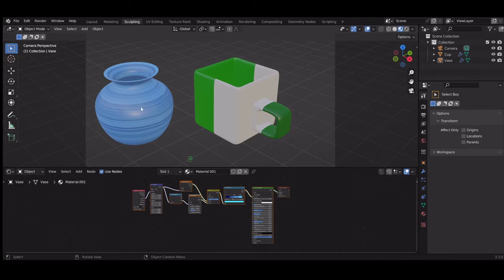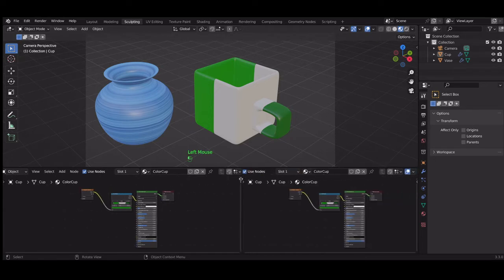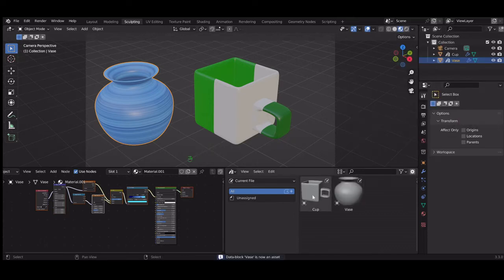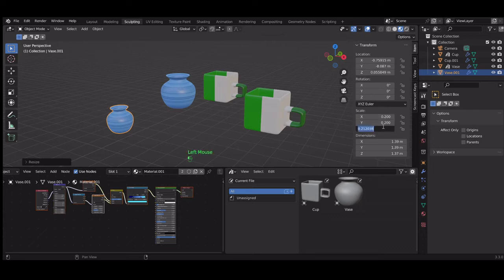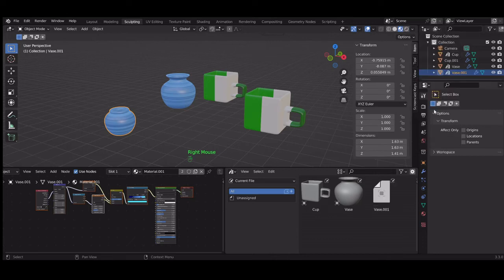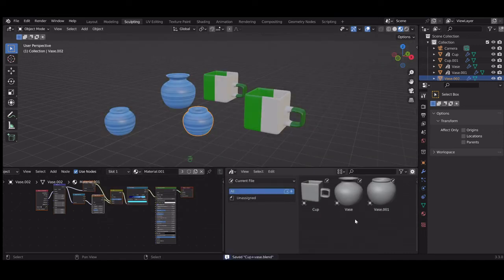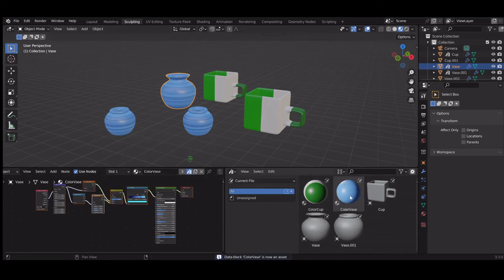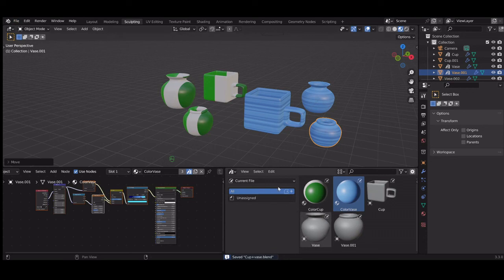Tips and tricks 008: How to build your own object Library for blender by using Asset browser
Today I will show you step by step how to build from scratch your own object and material Library for blender by using Asset browser.

Watch this video on how to copy an object from a blender file to another blender file

Have fun!

Timestamps
00:00 Introduction
00:16 How to build a library to put 3d objects created with blender
04:52 How to build a library to put material of objects created with blender